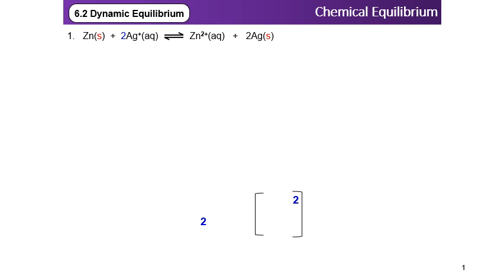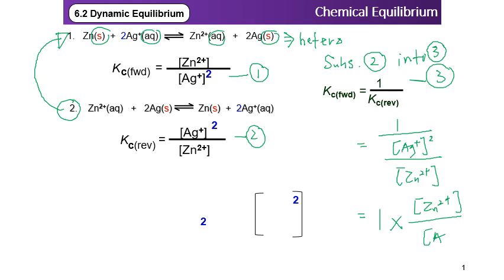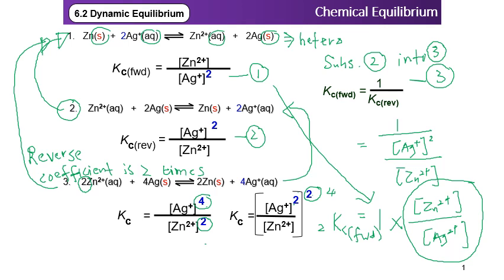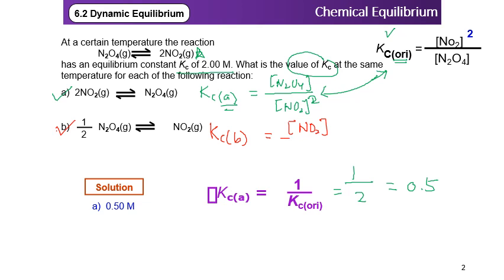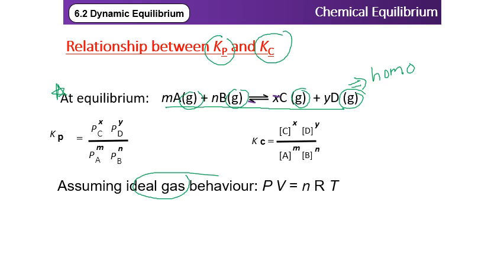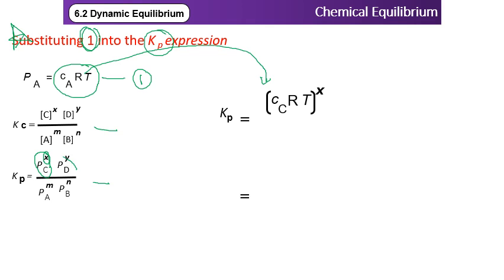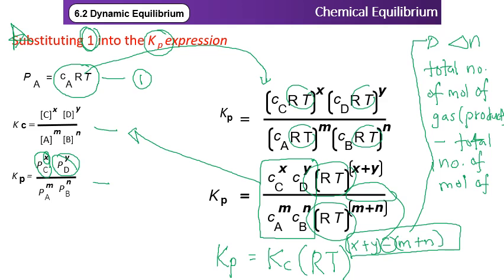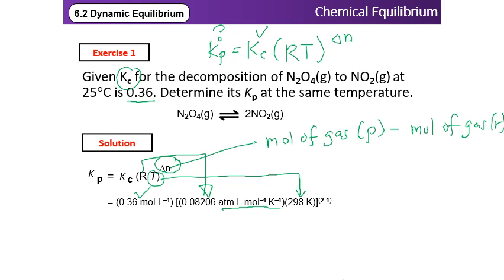Chapter 6: Chemical Equilibrium (6.2 c & d) - Tutorial Q3 -5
1. Write the Kc or Kp expression based on different coefficent
2. Derive Kp=Kc(RT)∆n
3.Simple calculation